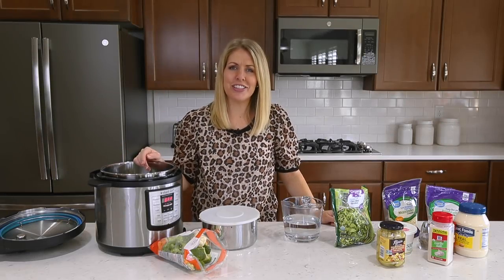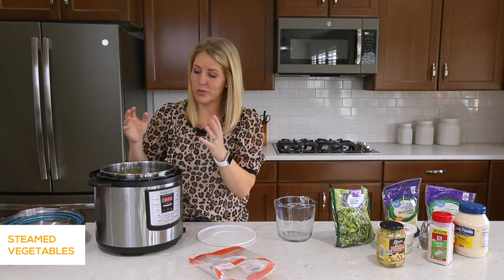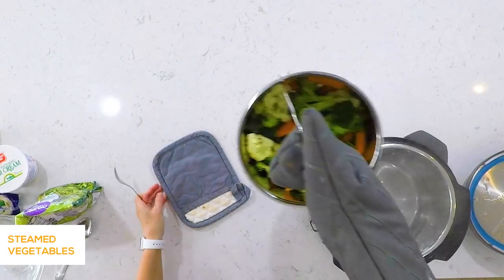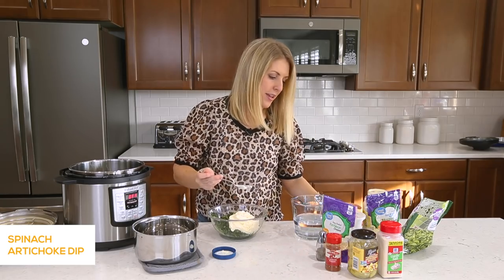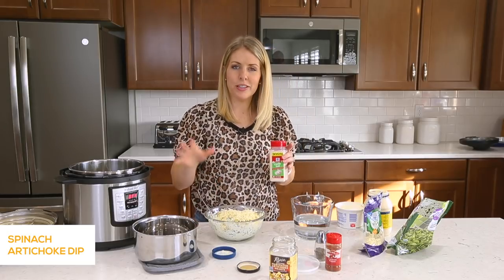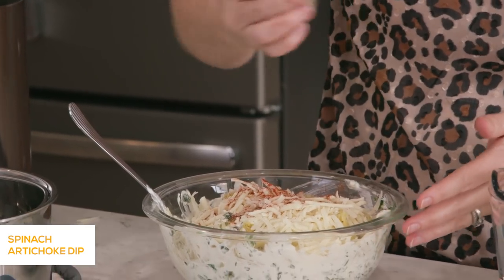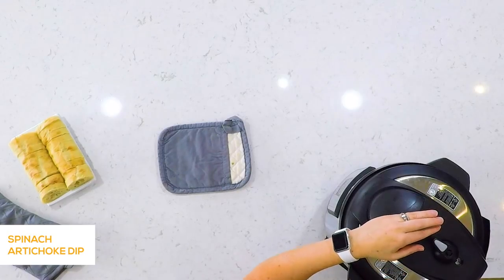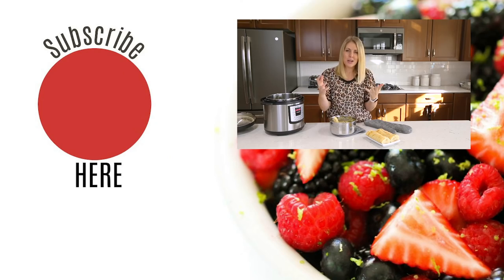Easy Pot in Pot Instant Pot Recipes - Perfect for Beginners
We love using our Instant Pots - but you can make SO MANY more recipes if you learn how to use the "pot in pot method! These are 2 easy Pot in Pot recipes that you will want to make!

Artichoke Dip Recipe:
1 package (10 ounces) frozen chopped spinach, thawed and well drained
 1 (14 ounce) can artichoke hearts, drained and coarsely chopped
 1 cup light mayonnaise
 1 cup grated Parmesan cheese
 1 cup shredded mozzarella cheese
 1/2 cup sour cream
 1/4 teaspoon garlic salt
 1/4 teaspoon fresh ground black pepper

Directions:
Mix everything together and spoon it into a lightly greased small (1 quart) baking dish that will fit in your pressure cooking pot. Cover baking dish tightly with foil.

Prepare a foil sling for lifting the baking dish out of the pressure cooker by taking an 18” strip of foil and folding it twice lengthwise.

Pour 1 cup of water into the pressure cooker and place the rack in the bottom. Carefully center the filled baking dish on the foil strip and lower it into the pressure cooker on to the rack. Fold the foil strips down so that they do not interfere with closing the lid.

Lock the lid in place. Push Pressure Cook or Manual and set the timer for 10 minutes. When beep sounds, turn off pressure cooker and use a quick pressure release. When valve drops carefully remove lid.

Check dip to make sure cheese is melted and it’s pipping hot. Serve warm with pita wedges, tortilla chips, or as a spread for sliced French bread.

You can always put it in the oven on broil for a minute or two to get it browned on top.